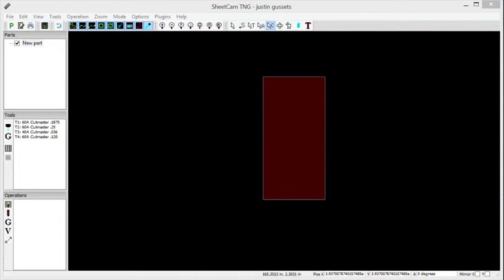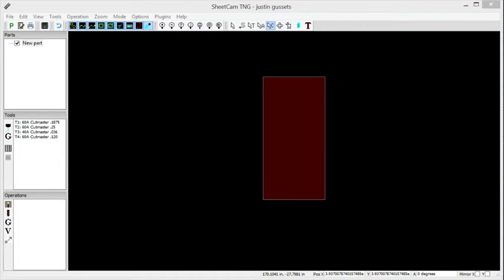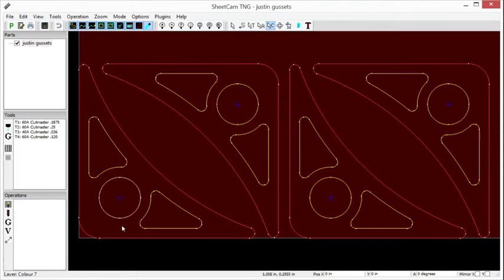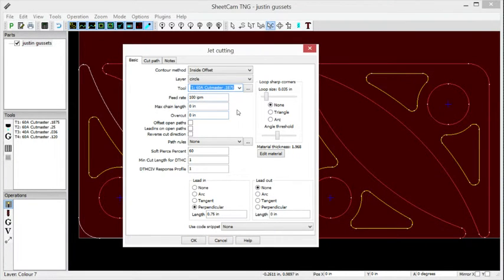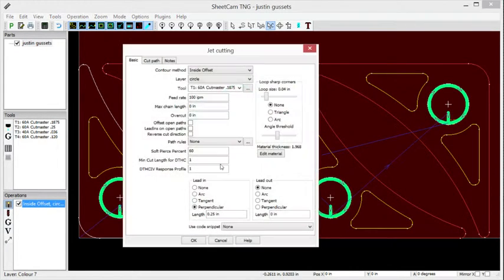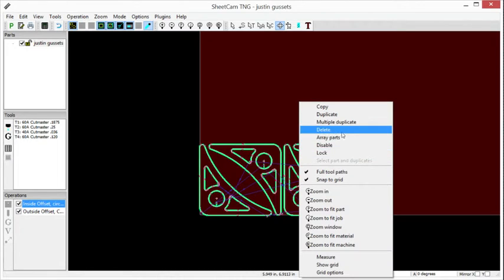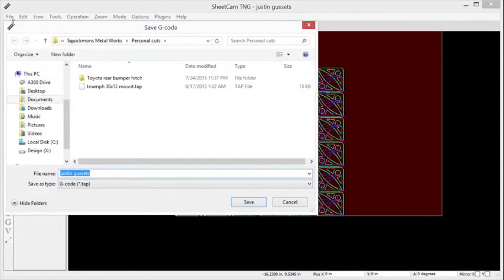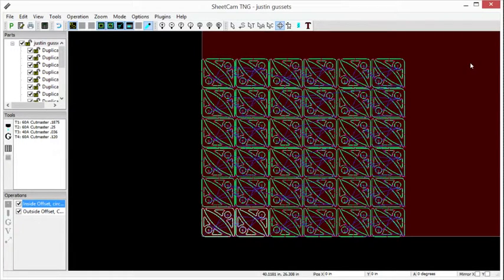Squickmon's Metal Works - SheetCam (Quick overview)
Created for educational use when using Squickmon's Metal Works CNC Plasma Table's